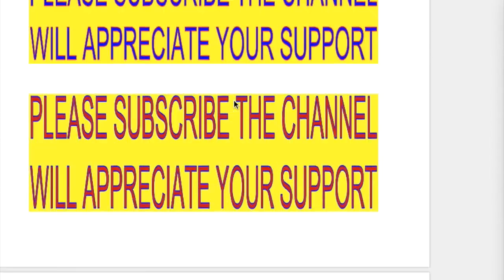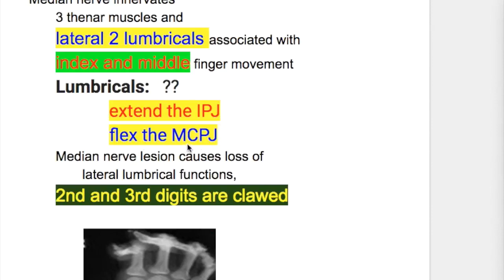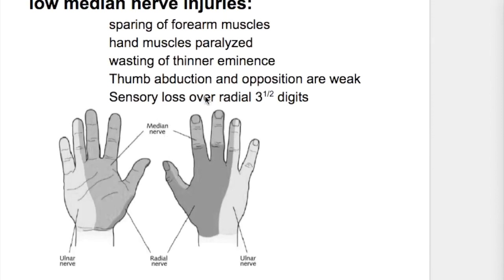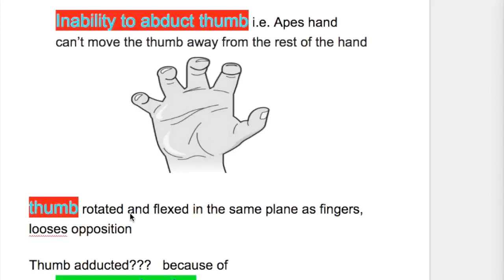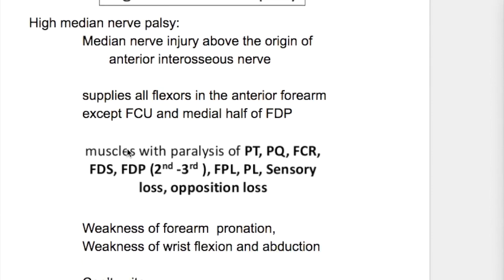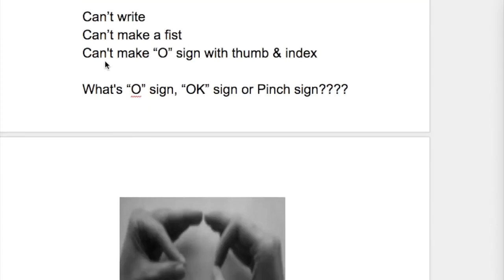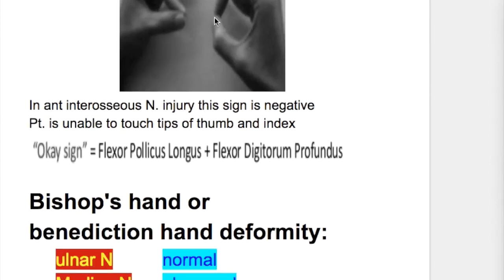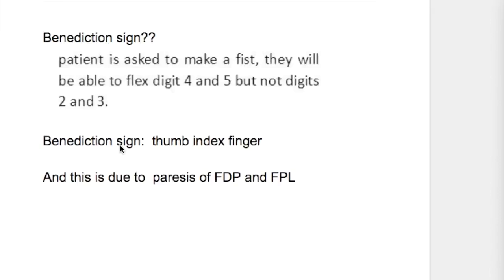claw hand (Complete)ulnar, median, nerve palsy